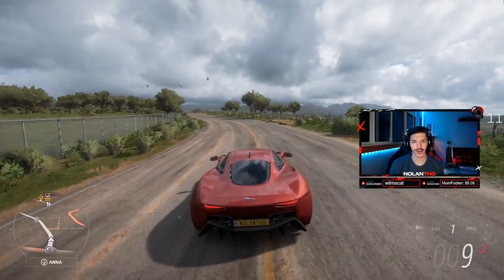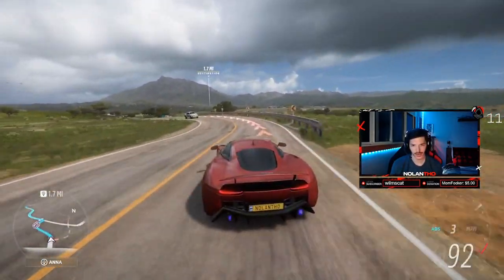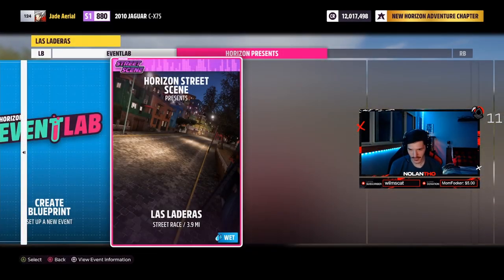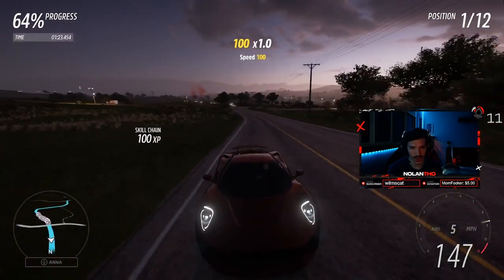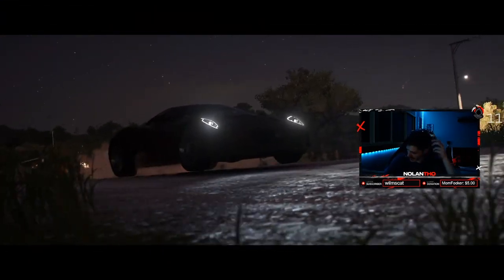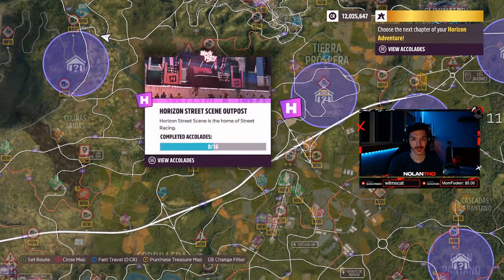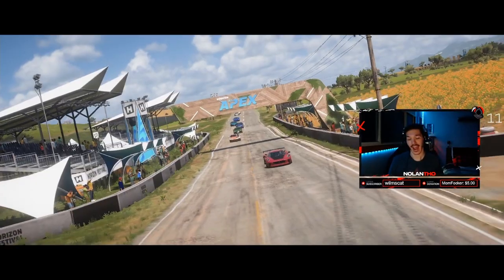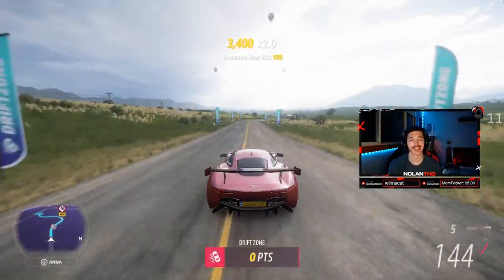Forza Horizon 5 - Episode #6 - Jaguar C-X75 GOD BUILD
this thing handles so well